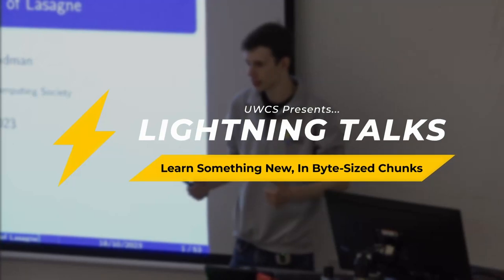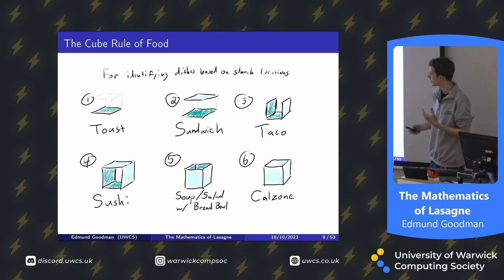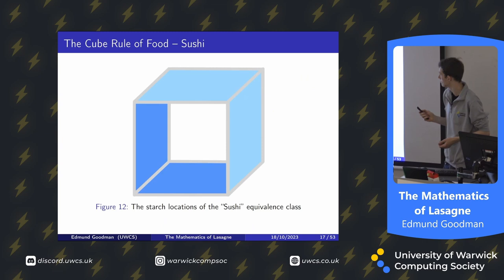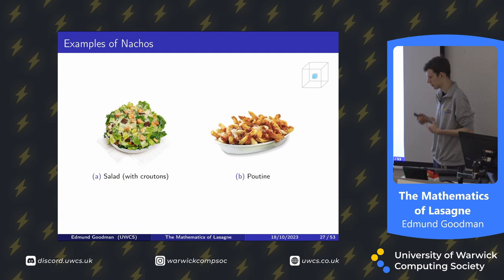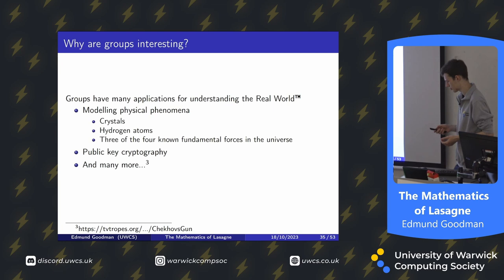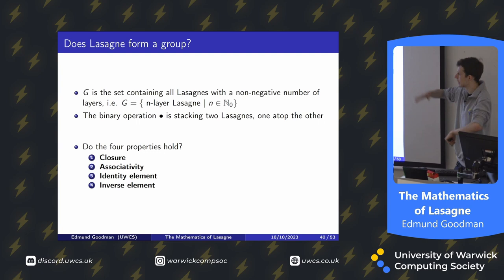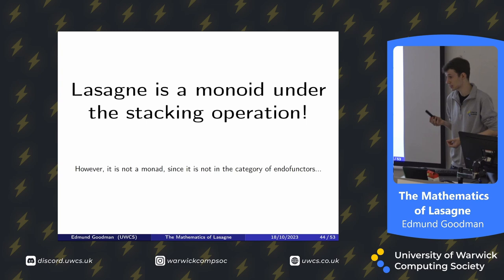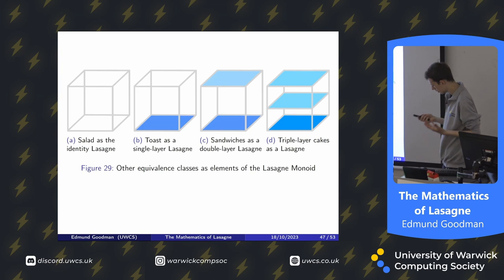⚡The Mathematics of Lasagne - Edmund G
Lasagne. What is it? Why is it? This talk seeks to obfuscate the answer to these questions.

We introduce a system for categorising foodstuffs based on the location of their starch content (the cube rule of food), give a brief introduction to Group Theory, then combine this knowledge to mathematically define Lasagne, and write a representation of it in Haskell.

Talk by Edmund G.

Timestamps:
0:09 - Part I: The Cube Rule of Food
5:08 - Part II: A (brief) introduction to Group Theory
6:52 - Part III: Defining Lasagne

References:
@indirect. The Cube Rule. [Online]. Available
Nathan W. Pyle. Classic sandwiches. [Online]. Available
@matttomic. The sandwich alignment chart. [Online]. Available
@Phosphatide. The cube rule. [Online]. Available
Wikimedia Commons. (2020, Dec.) Algebraic structures between magmas and groups. [Online]. Available
J. Davis. Garfield loves lasagna (food). [Online]. Available